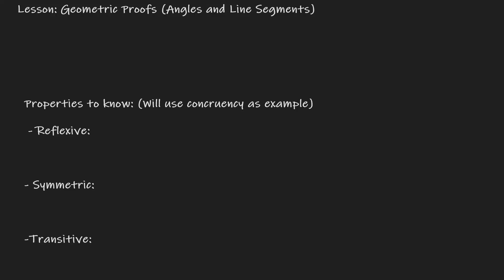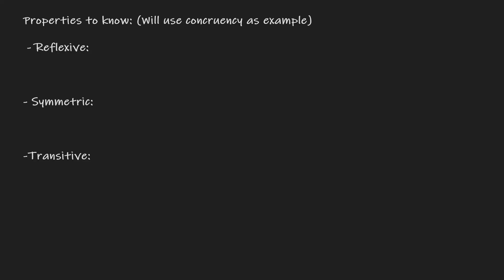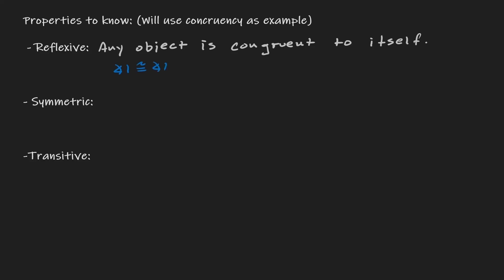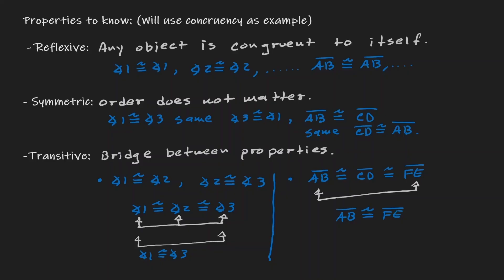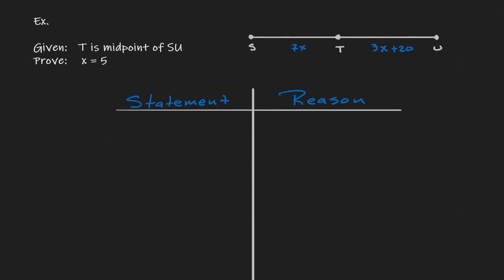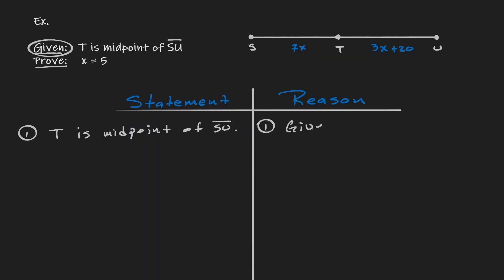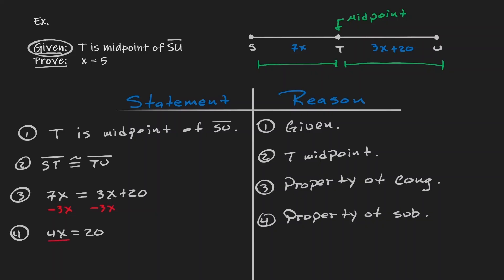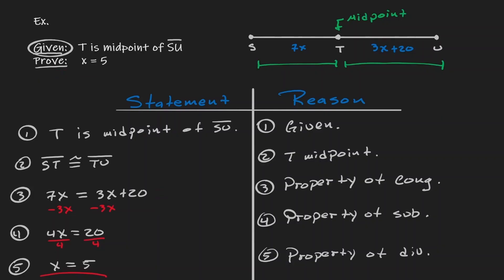Proofs With Line Segment and Angle - Easy set up and Explanation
Proofs With Line Segment and Angle can become easier when we keep in mind the properties of line segments and angles. In this lesson, we will discuss the structure and techniques when creating a proof whenever there are angles or line segments involved.

⏰Timestamps⏰

0:00 Introduction
0:45 Reflexive Property
1:45 Symmetric Property
3:00 Transitive Property
5:53 Proof with Line Segment
10:07 Proof with Angles